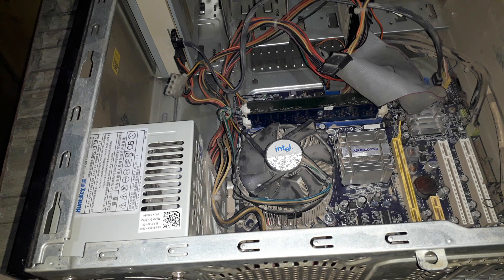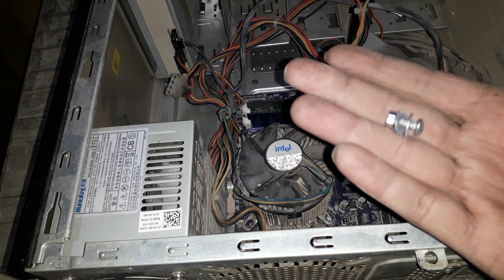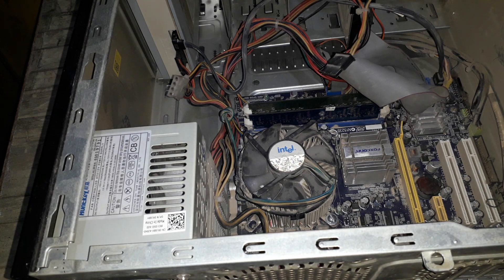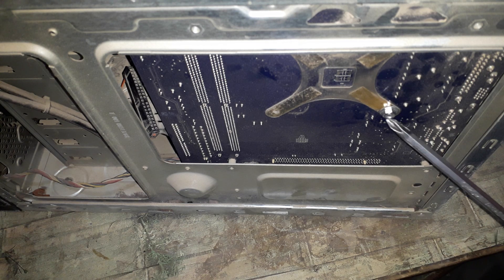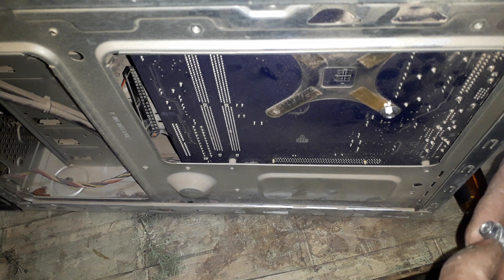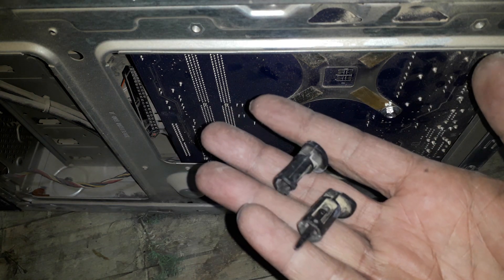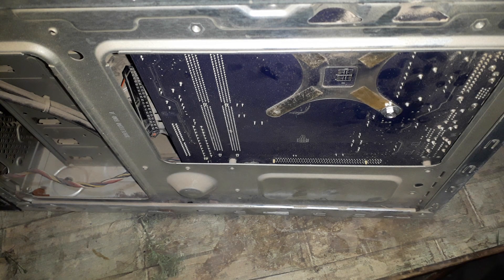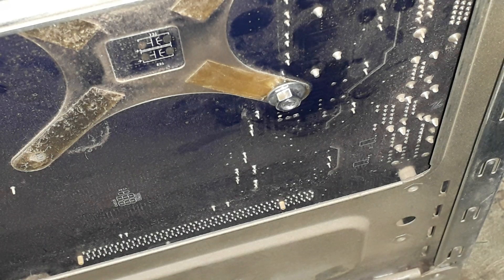computer Heat sink plastic holders problem solved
computer Heat sink plastic holders problem solved by using two screws

just be careful not to short the board